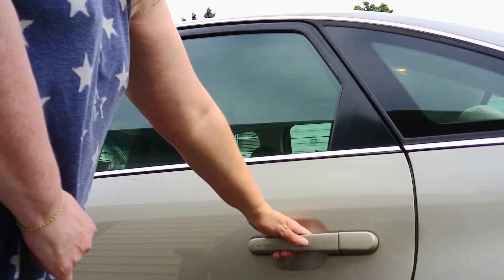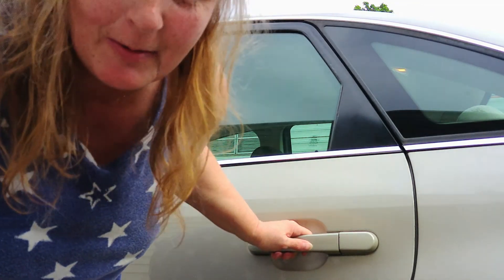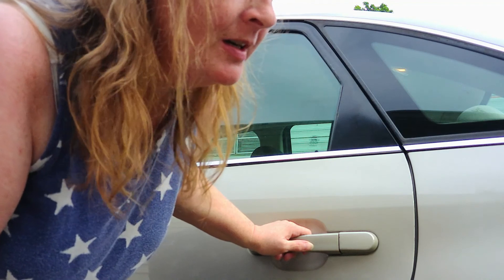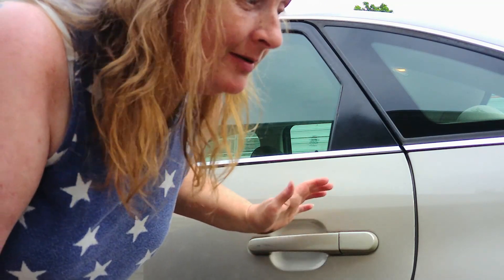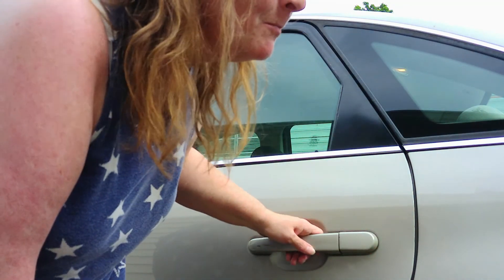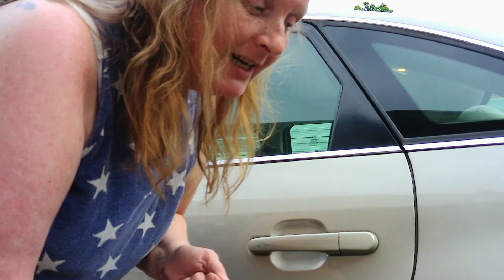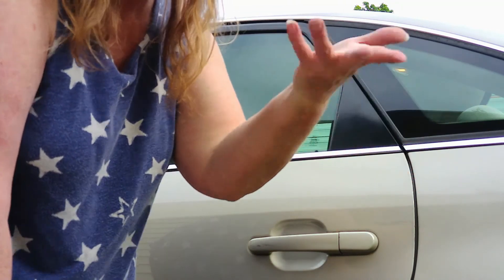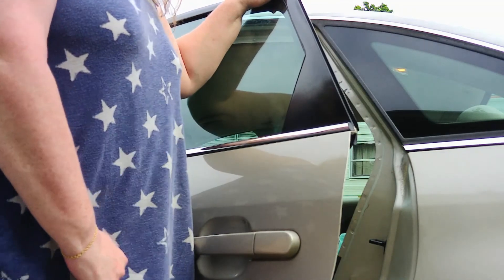In & Out Video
How to get your wheelchair in & out of the car by yourself.